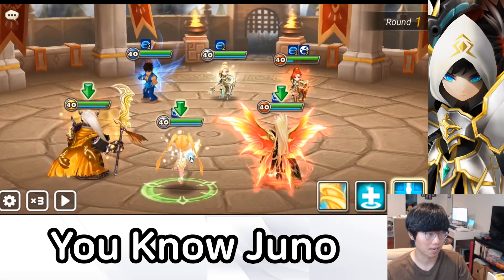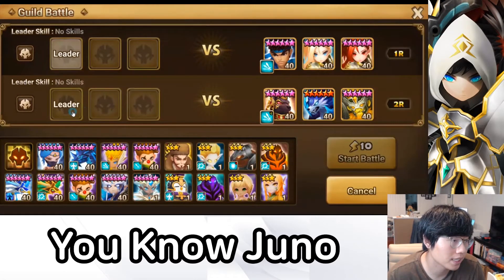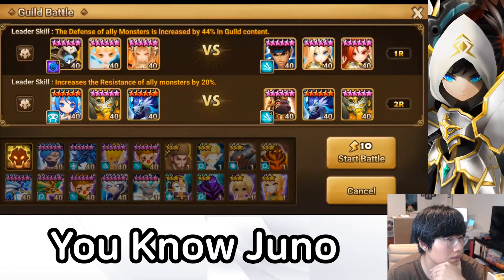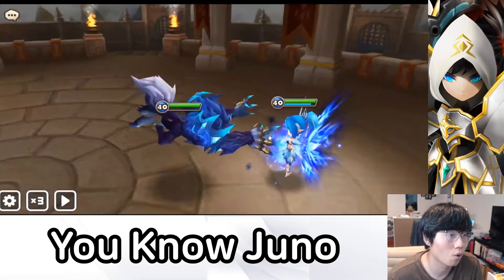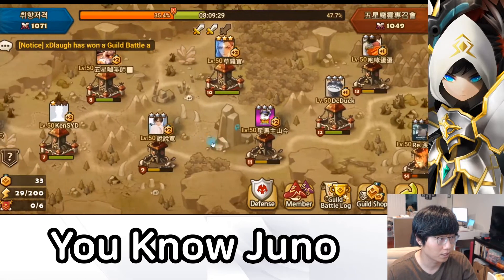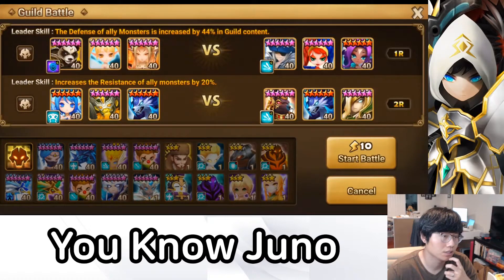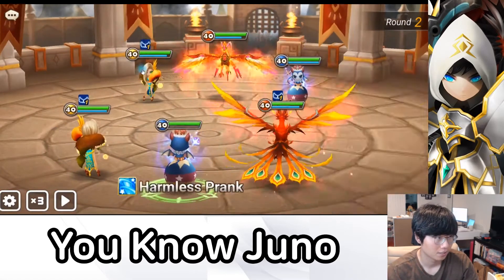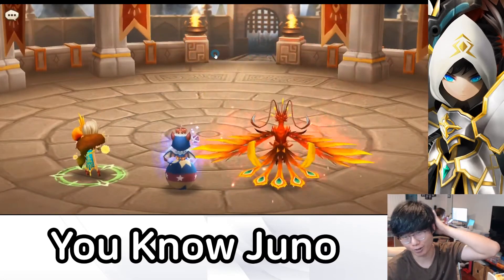Going Against Siege Def Comps in Guild Battle and My Safe Team VS Khmun Vigor Skogul - Summoners War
in G1, you see a lot of defenses that look like Siege Defenses. I went against a few of them today.

Please understand the long videos, I try to explain my picks and why I take certain units into certain defenses.